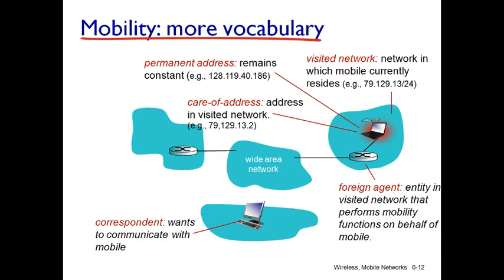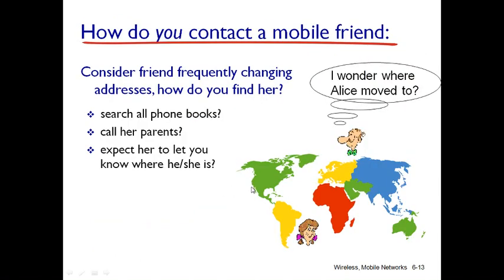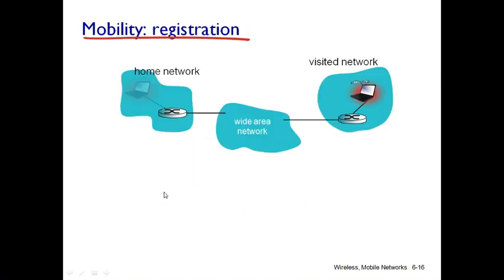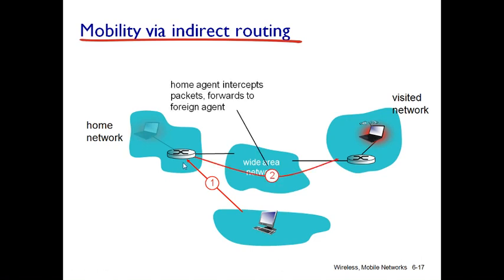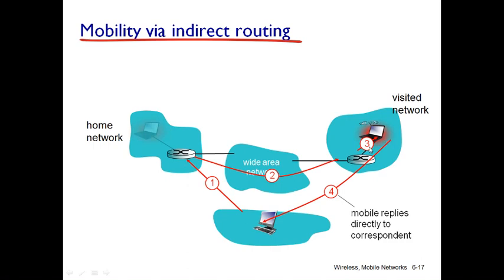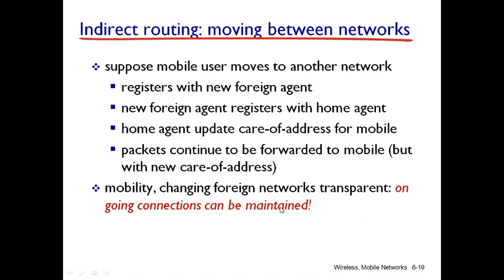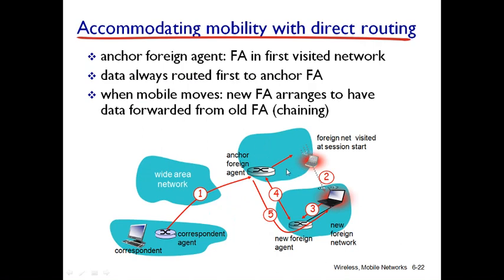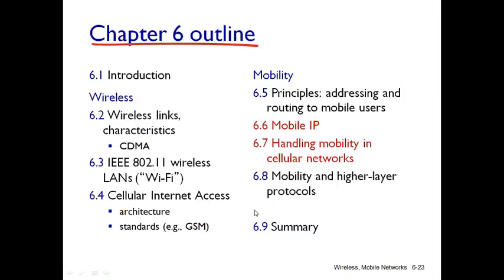VTU 5TH SEM COMPUTER NETWORK 4TH MODULE CELLULAR NETWORK PART 5